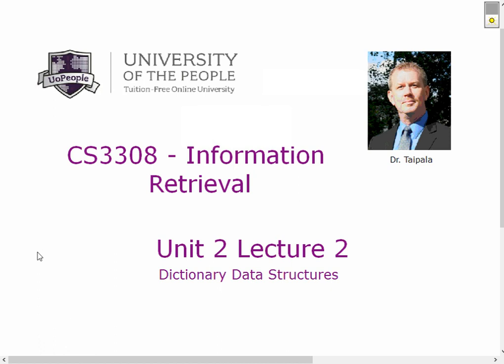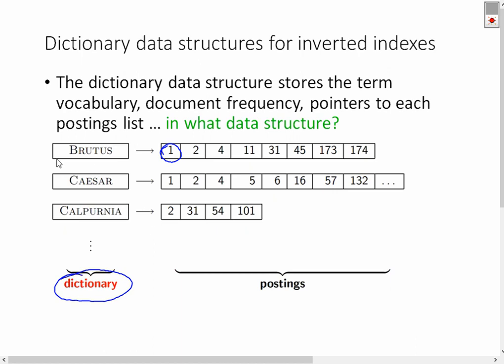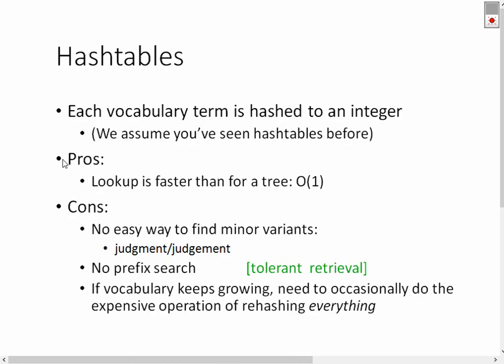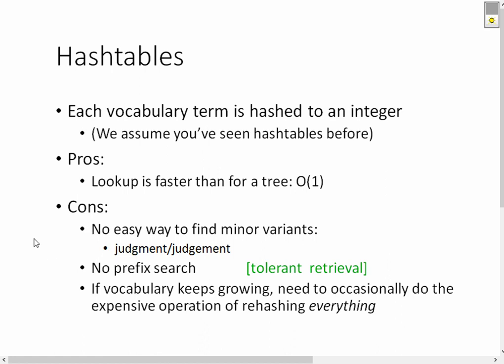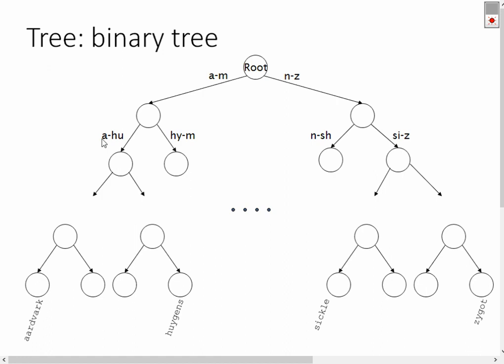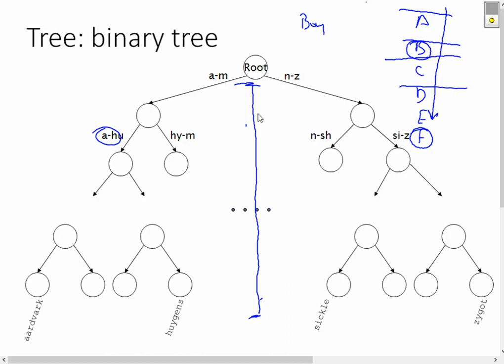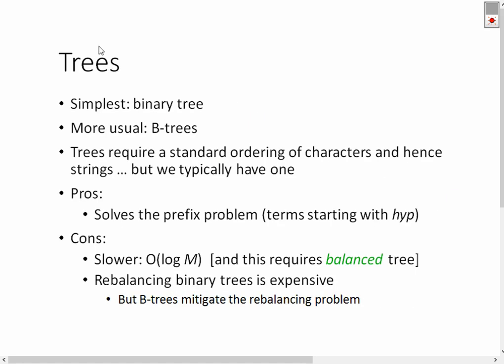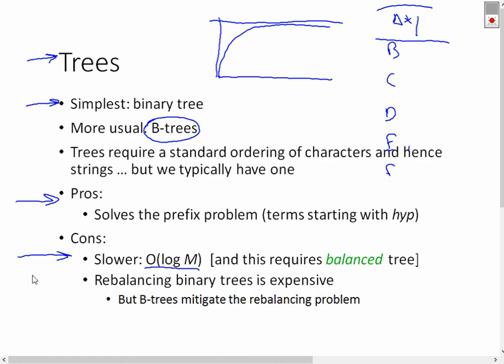Unit 2 - Lecture 2 - Dictionary Data Structures